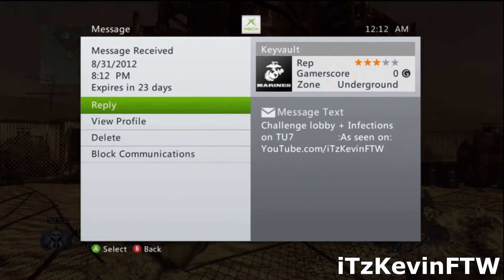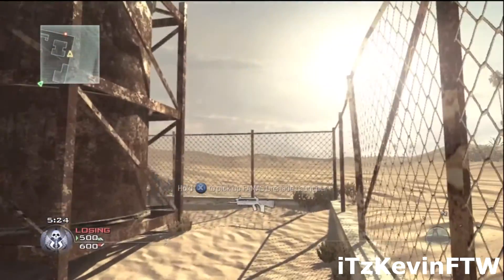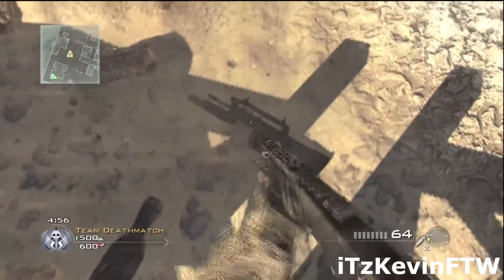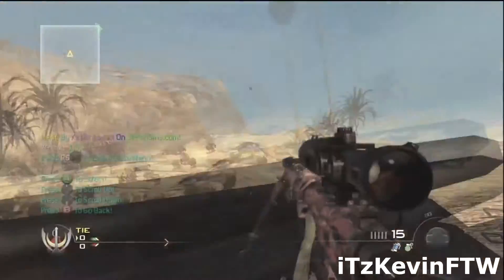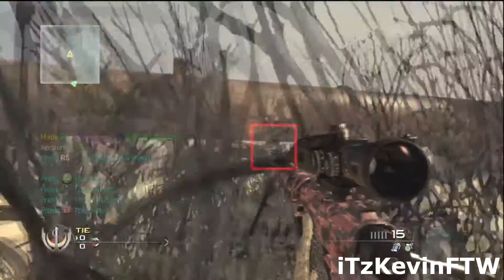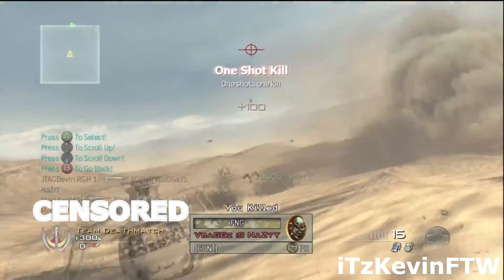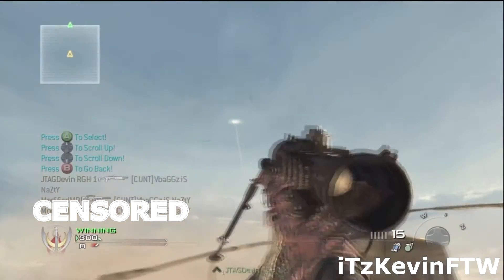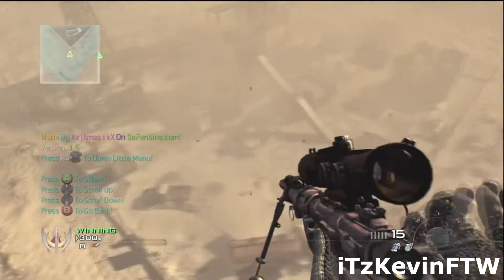iMoD - MW2 Free Challenge lobby mod menu tu8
This is a free lobby for the subs!  READ BELOW!!!
In this lobby there is.
Unlock all/Challenges
Infections
Default weapon (The hand gun)
Super jump
Unlimited ammo
Fully auto guns
Mod menus (Tons of s**t in there)
+MORE+

This lobby was for all of who got in!